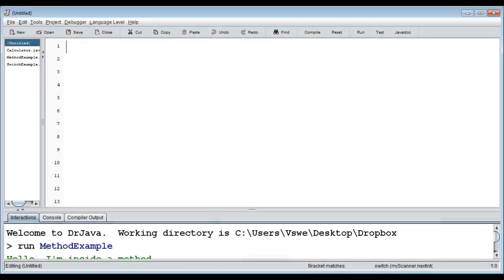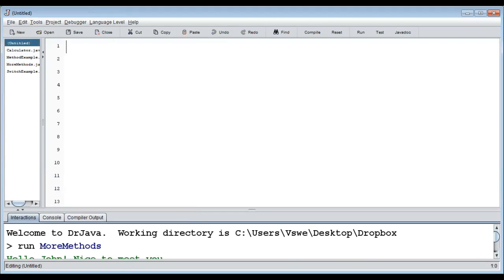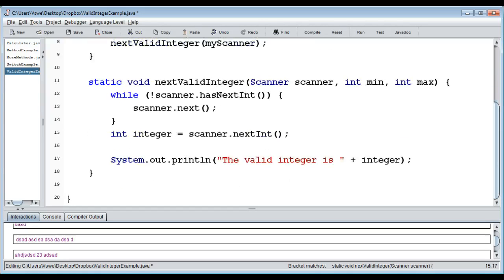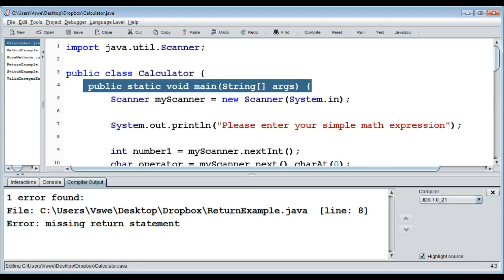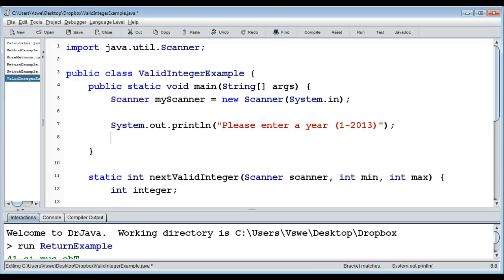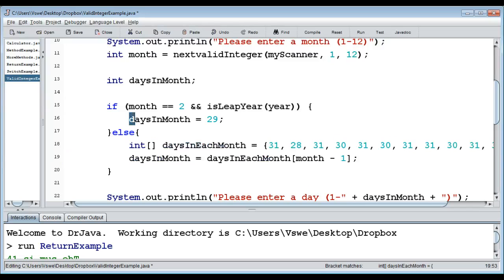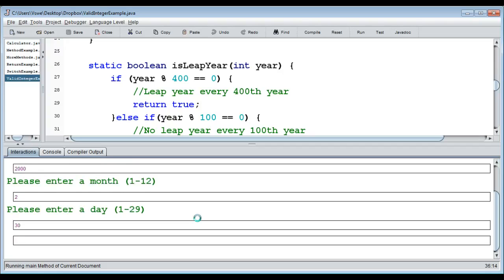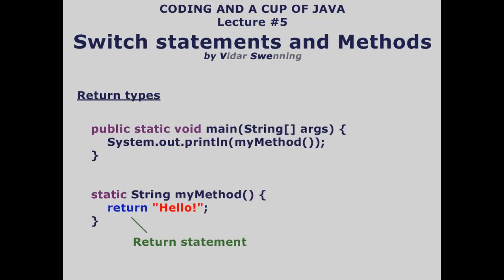Coding and a cup of Java - Lecture #5, Switch statements and Methods Part 2